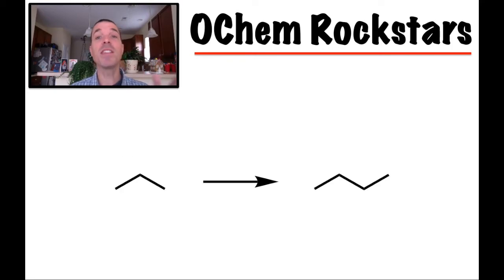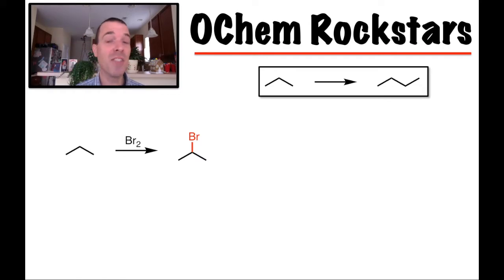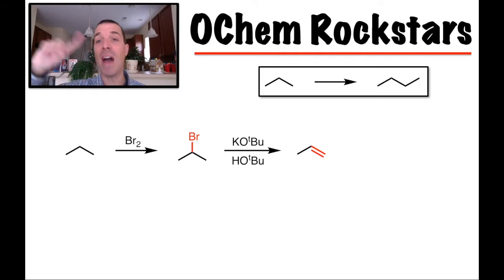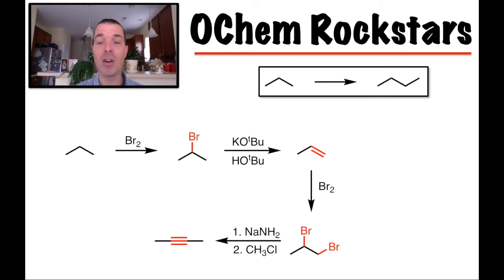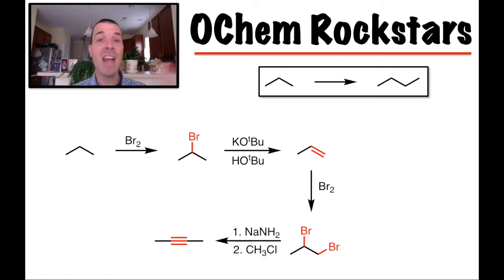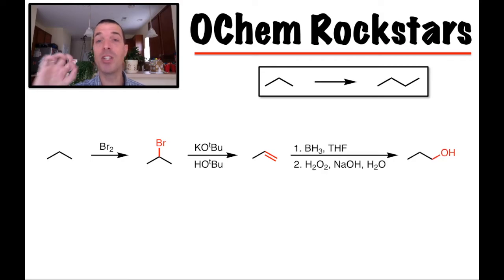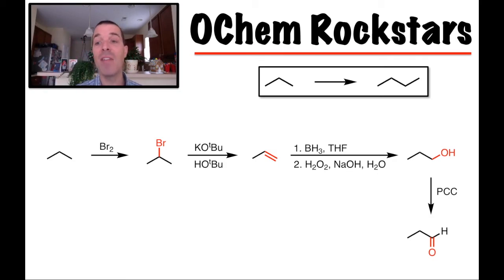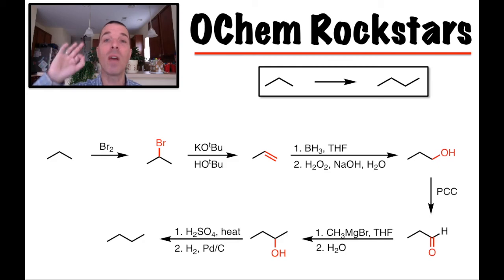LIVE ORGANIC CHEMISTRY I CLASS - Alkynes (Synthesis Part 2)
If you are getting ready to take... or currently taking organic chemistry, then I want to officially welcome you to Organic Chemistry!

For those of you who don't know...

My name is Dr. Jason Dinsmore and I'm known as The OChem Whisperer. I've been helping students, just like you, completely crush organic chemistry and effortlessly move towards the top the class.

Each week, I'll be going LIVE on Facebook to teach you the first semester of Organic Chemistry. Make sure to stop by, learn some OChem and say hello!

Also, If you're looking for other resources to help you better understand organic chemistry, I have created a few online classes that will help. You can get any one of my courses for only $9.99!

And if you're looking to get personalized help with OChem class, I also provide online tutoring. I have a NEW STUDENT DISCOUNT where you get an online tutoring session for only $40!

Just let me know by messaging me here or by reaching out on Facebook or Instagram:

And with all of that, I hope you have a wonderful day and I look forward to seeing you online!

Warmly,
Jason (a.k.a The OChem Whisperer)